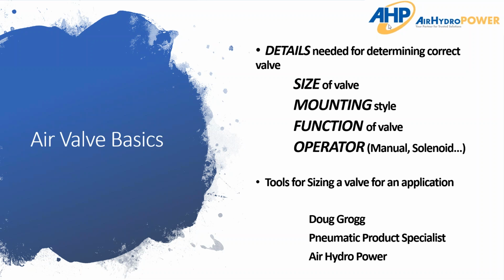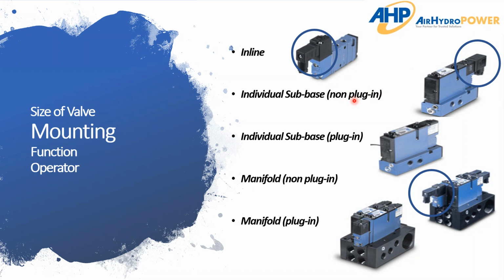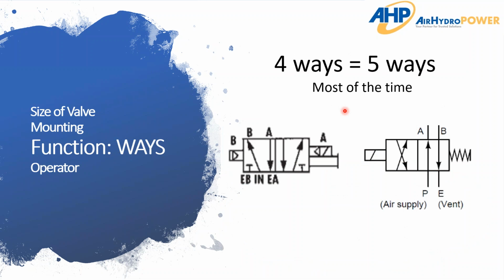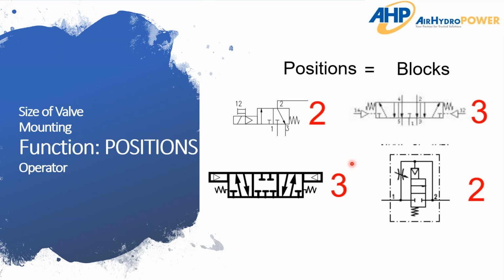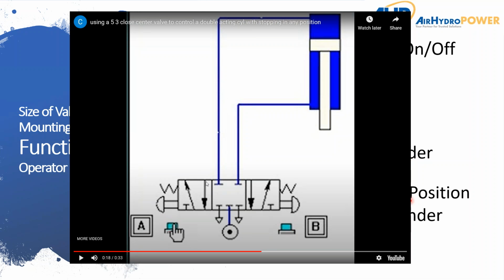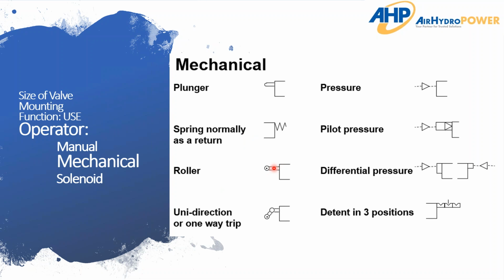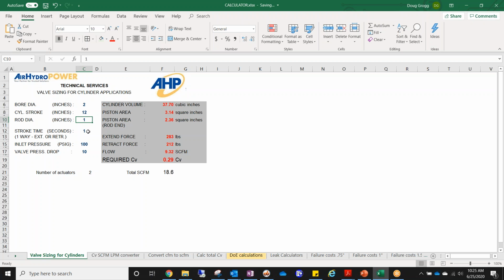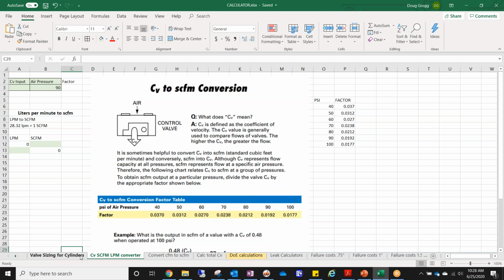Air Valve Best Practices Webinar